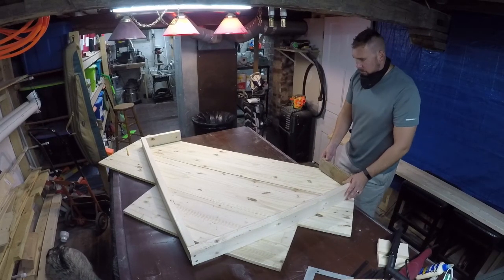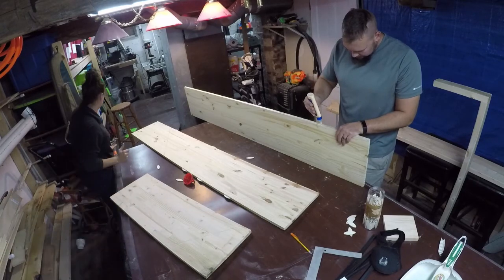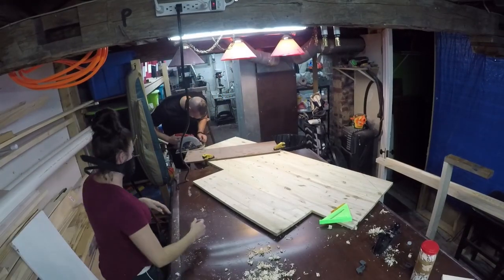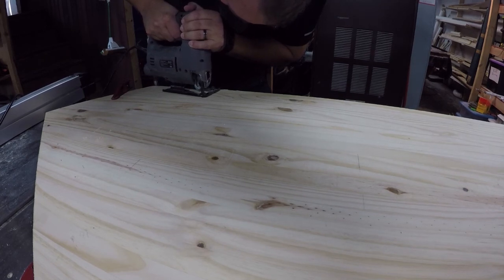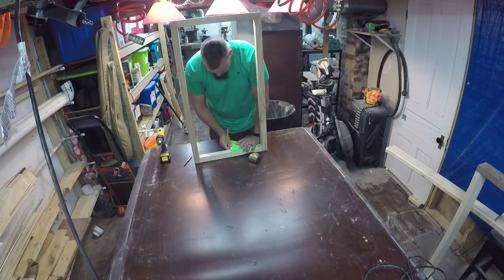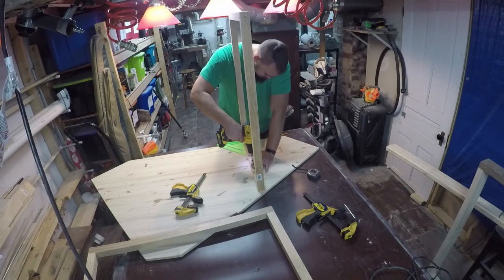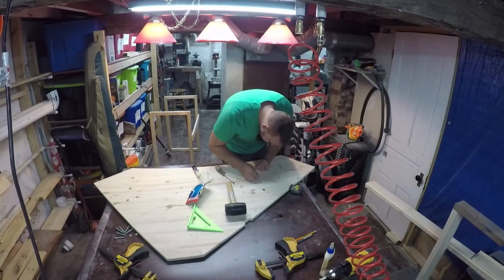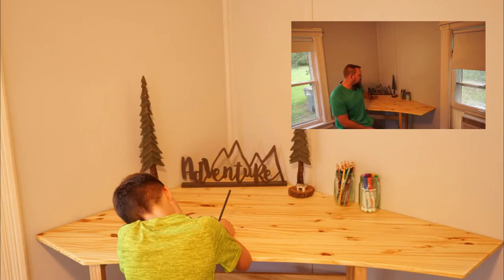How To Build A Desk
An Adventures At Home, LLC video.  In this video we are going to show you how to make a simple, custom, corner desk.  Continuing with our make-over of Ryan’s bedroom this was the next project on our list.  We wanted a desk for the corner of his room, but just couldn’t find any that matched the shape and deign we were envisioning, so we decided to build one ourselves.   Not that it took much convincing – We love DIY!  If you’re in need of simple, elegant desk, this video will show you how easy it can be to make your own and customize it to fit your exact needs!

Reminder to everyone - Submit a photo of one of your projects you have made (hopefully using one of our videos for inspiration) and you'll have a chance to be featured on our Maker's Spotlight page! Thank everyone for watching!

We would be happy to share them with you – FOR FREE!***

***Video Notes and Gear Used***:

1. Main Camera: Sony A7II Full Frame Mirrorless

2. Main Camera Lens: Sony FE 70-300mm F4.5-5.6 Full Frame E-Mount

3. Microphone - Fifine Wireless Microphone System

4. Lighting Kit – Neewer

5. Main Camera Tripod

6. Aux. Camera: GoPro Hero 5 Black

7. GoPro Tripod

This video was edited by Adobe Premiere Elements 2019:

About this video:  In this video we are going to take some readily available boards that can be found at any big box store and turn them into an elegant custom corner desk.  For the same price or cheaper that you can buy a desk similar to this, you could make your own in a custom shape to fit your needs.  Not to mention the since of accomplishment you will feel every time you look at your custom desk.  This is another great project, and one that can really elevate an office space.  So come on and build with us.  Your home adventure awaits!